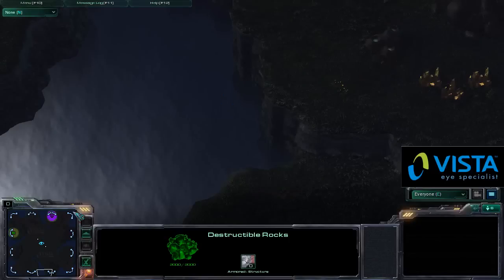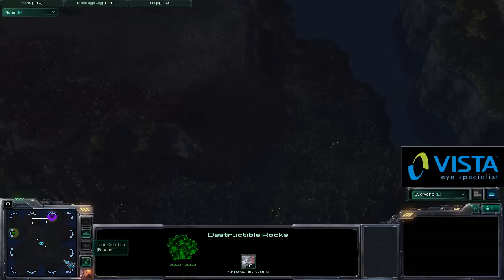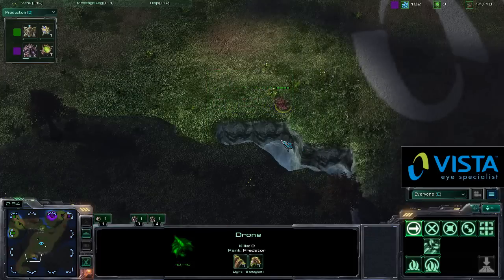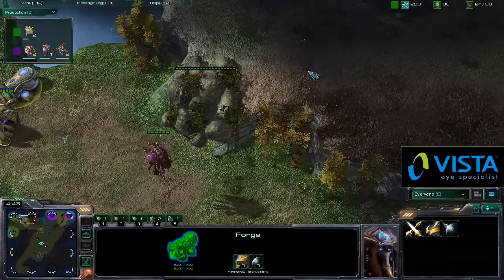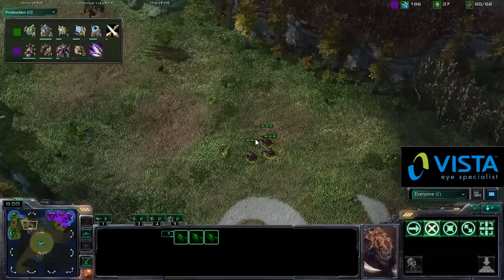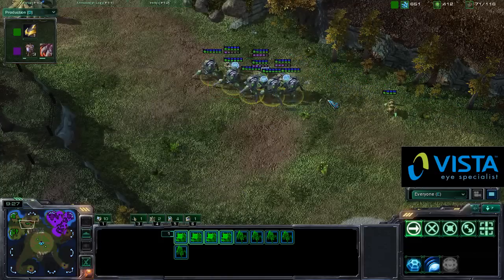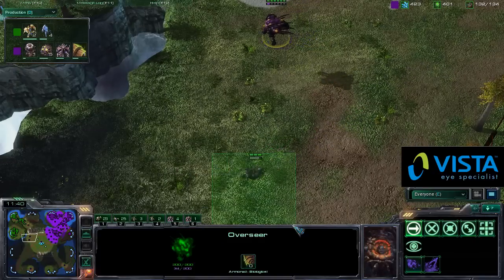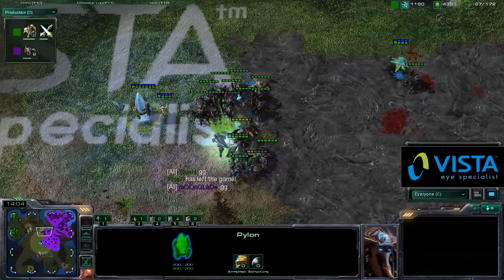StarCraft 2 - VL25 - Vista Lasik Finals - Glade (Z) vs RiseN (P) on Famer's Land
Zerg vs Protoss
Game 2 in best of 7